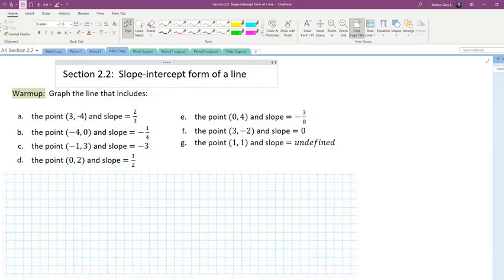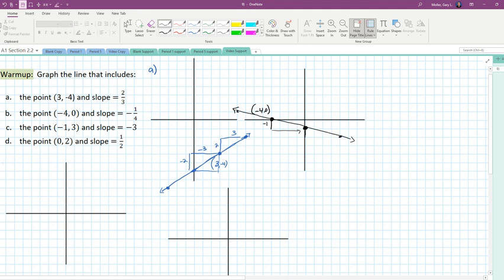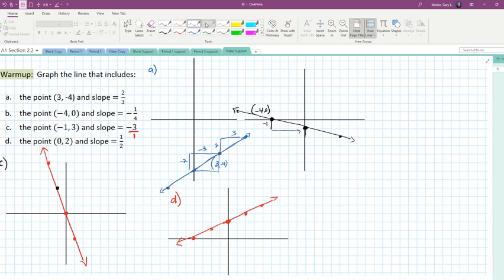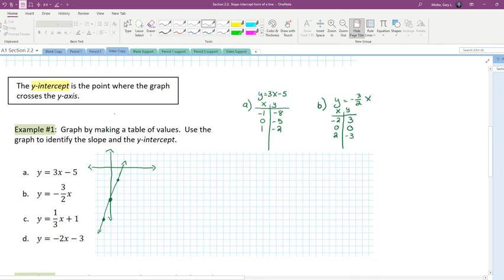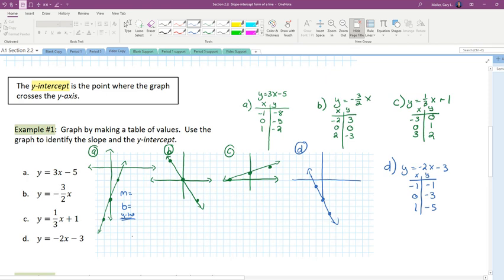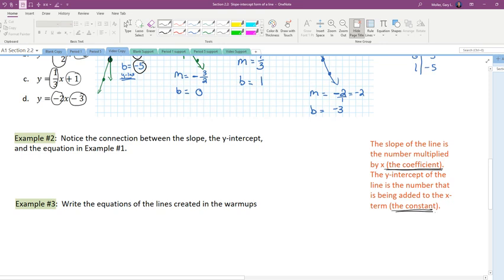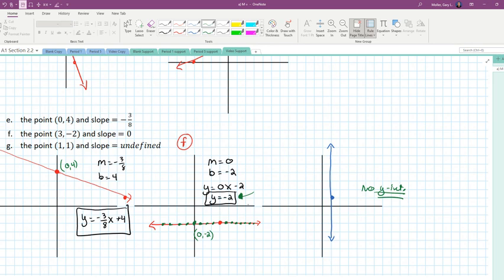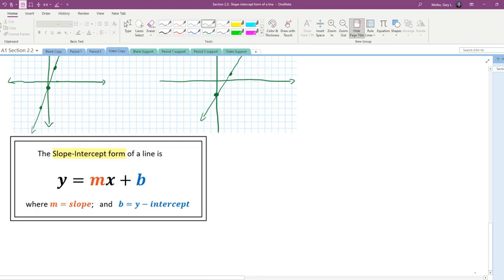A1 Section 2.2